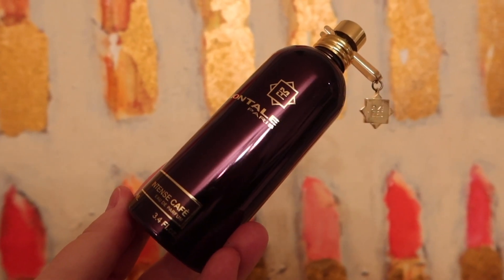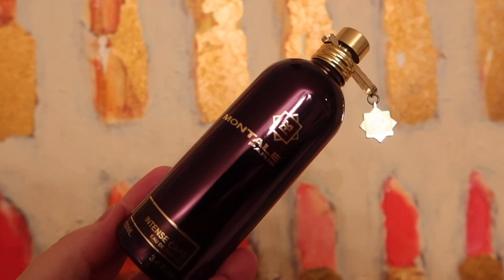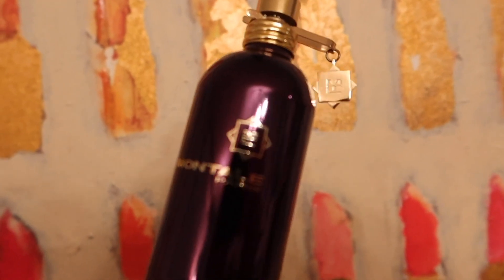Intense Café by Montale REVIEW - & How about Ristretto? Rose Gourmand?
In today's video, I gush about one of my favorite gourmands - Montale's Intense Café!